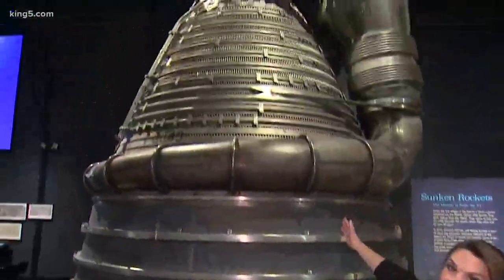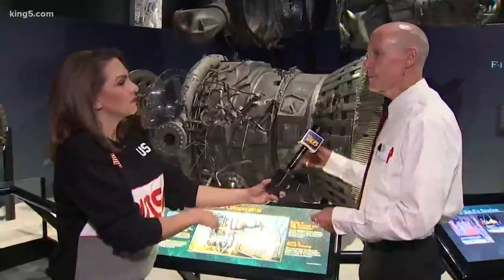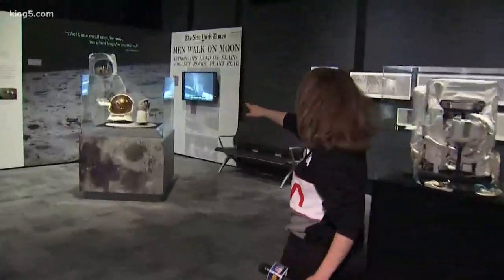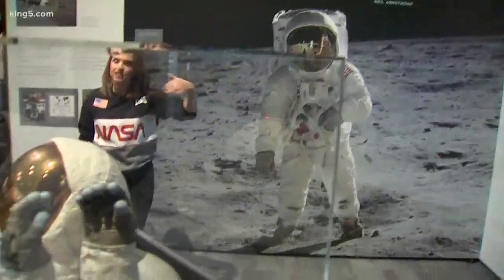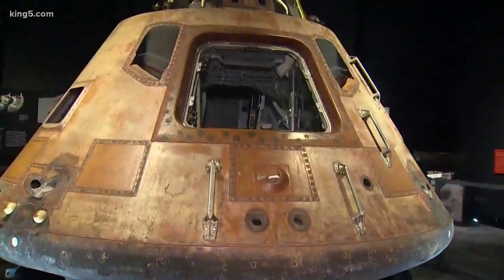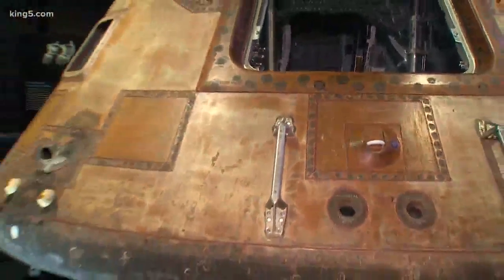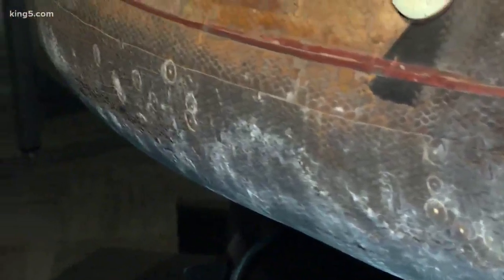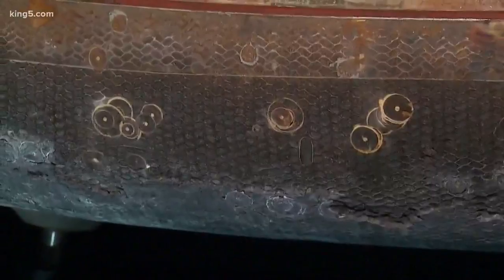Sneak peek inside 'Destination Moon' exhibit at Museum of Flight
We're getting an exclusive first look inside "Destination Moon," a brand new exhibit at Seattle's Museum of Flight.